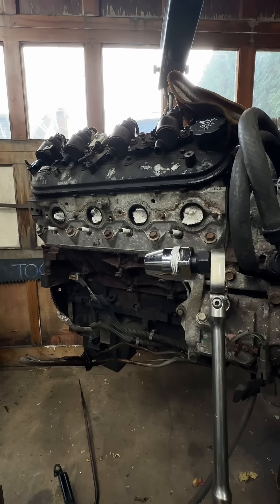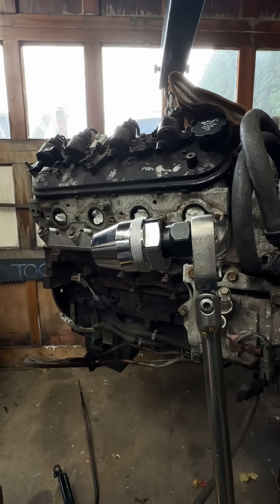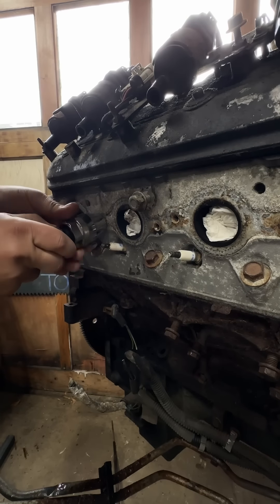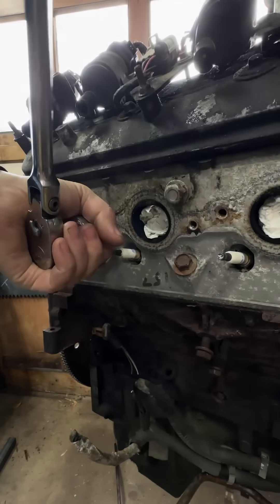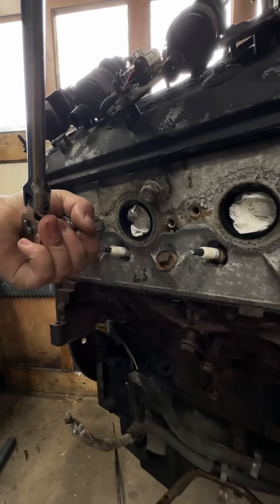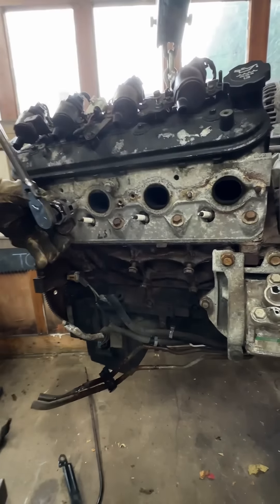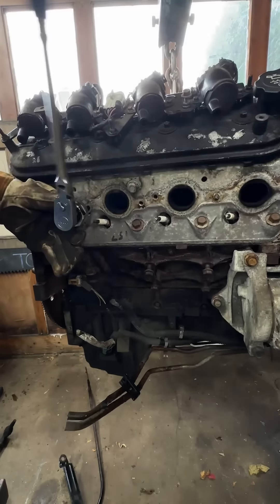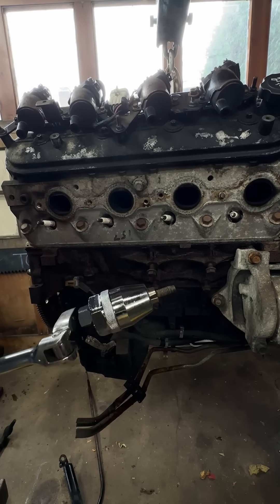Sometimes the best tools are cheap, 17$ is well worth it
Sometimes the cheap simple tools are the answer to your prayers! Broken studs and ls engines always go together, but this stud extractor should make life a little easier.